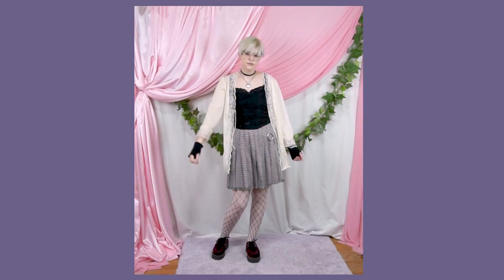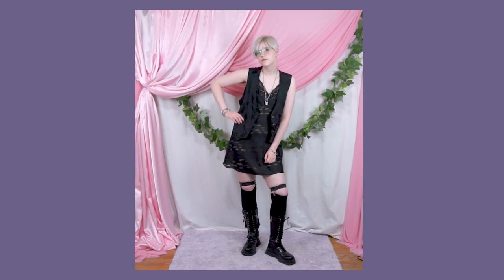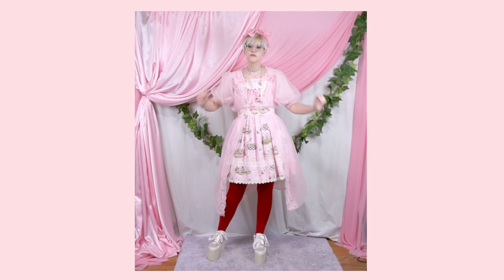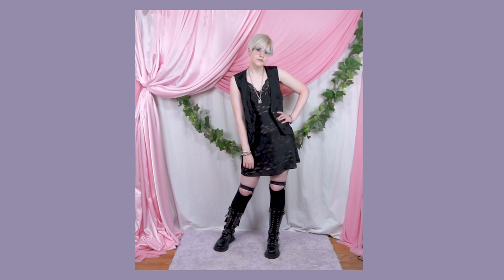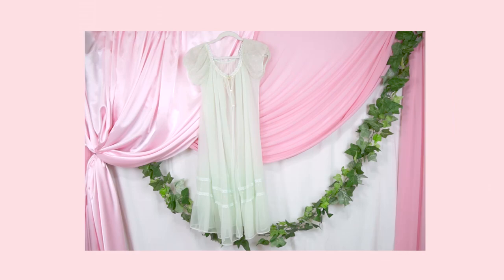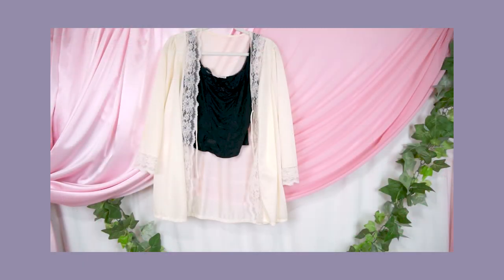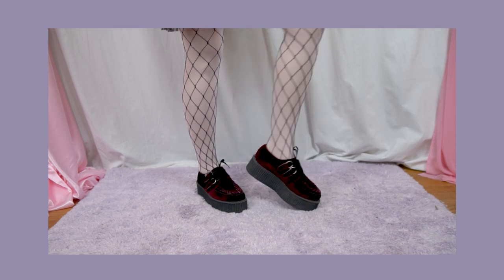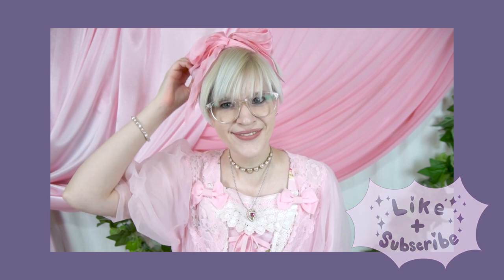Styling Vintage Lingerie 🤍 Four Outfits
The trend of using vintage lingerie pieces (especially slip dresses) as regular garments for everyday wear was definitely a love-it-or-hate-it  kind of thing, and I personally loved it! For this lookbook I've put together four outfits using vintage lingerie that I've collected over the years. I have two kawaii pastel looks, and two darker alternative looks to share.
Timestamps:
0:00 Intro
0:53 Outfit 1
1:34 Outfit 2
2:21 Outfit 3
2:59 Outfit 4
3:48 Outro
OUTFIT 1
Peignoir - Vintage
Dress - BABY, the Stars Shine Bright
Socks - Sock Dreams
Shoes - YRU (secondhand)
Accessories - Vintage

OUTFIT 2
Slip Dress - Vintage
Vest - Vintage
Socks - Sock Dreams
Sock Garters - Sock Dreams
Shoes - Secondhand
Jewelry - Homemade

OUTFIT 3
Peignoir - Vintage
Dress - Homemade
Socks - BABY, the Stars Shine Bright
Shoes - FENTYxPUMA
Accessories - Homemade

OUTFIT 4
Top - Vintage
Bed Jacket - Vintage
Skirt - Vintage (altered)
Fishnets - Sock Dreams
Tights - Secondhand
Shoes - TUK (secondhand)
Accessories - Homemade
🧸🎀 Music 🎀🧸

Intro: Just a Kid by Water Mirrors
Flame On by Baegel
Anamorphic by Baegel

Personal Instagram: @the_stitchess

Shop Instagram: @softs.ugar